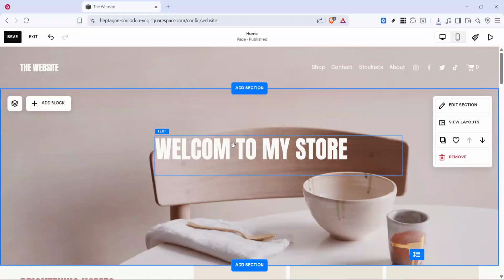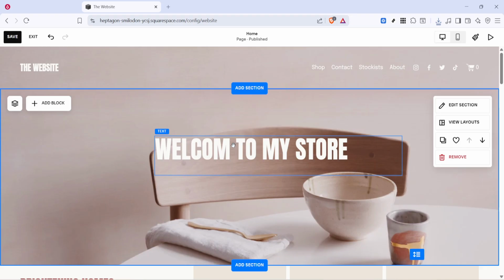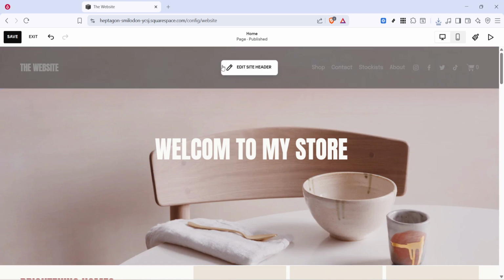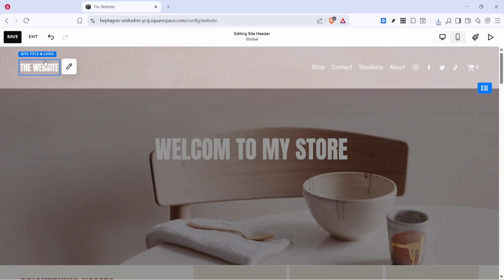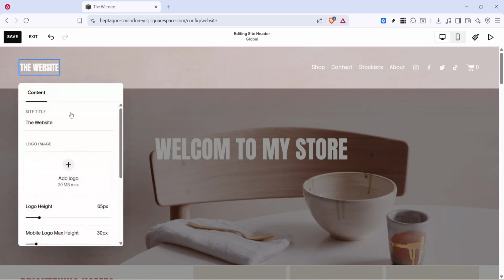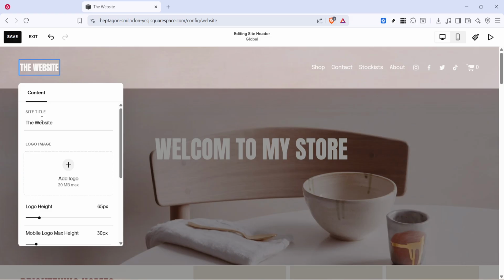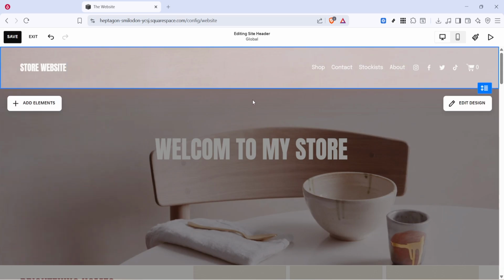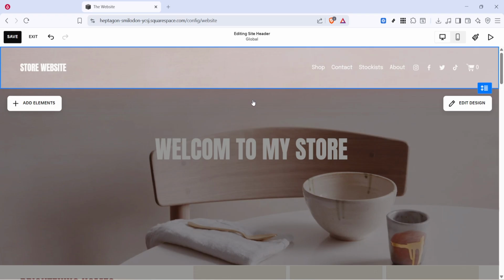How to Change Website Name on Squarespace (Step By Step 2026)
How to Change Website Name on Squarespace